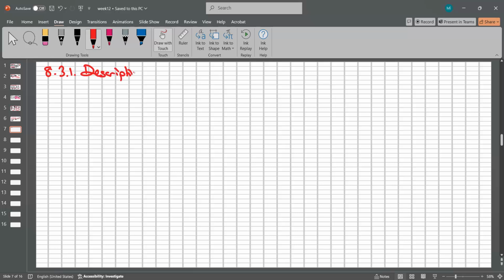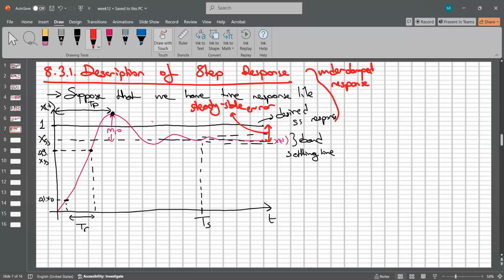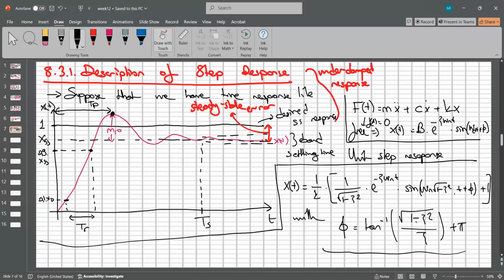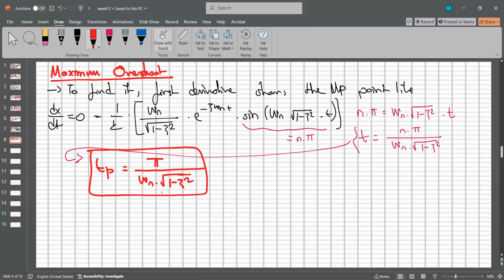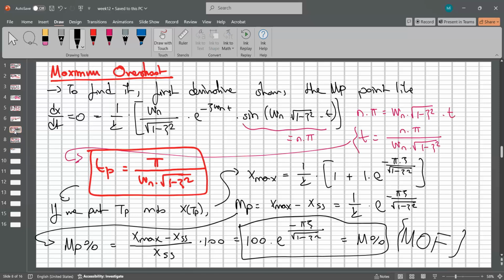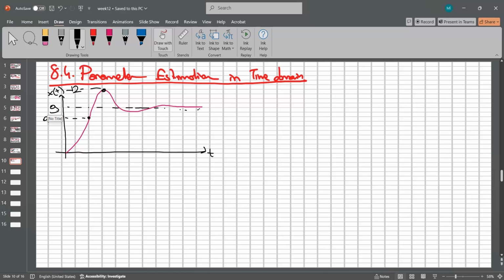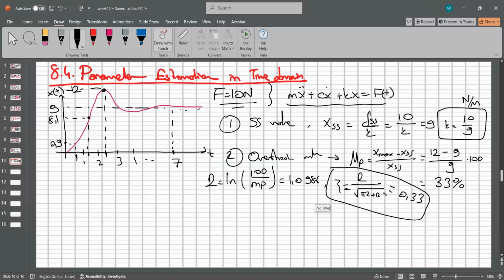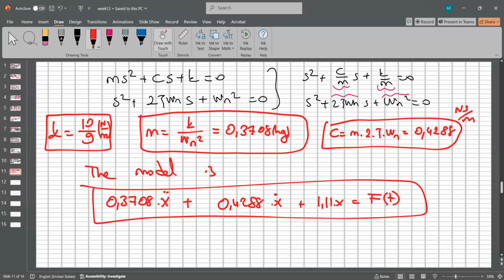2024/2025 Autumn - System Dynamic - Les 12-2 - Parameter Estimation in Time Domain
In this lesson, Parameter Estimation in Time Domain is explained in detail.